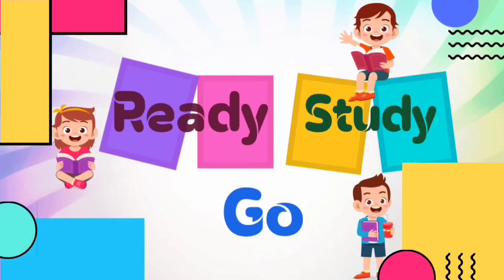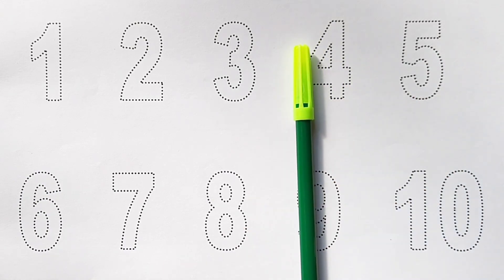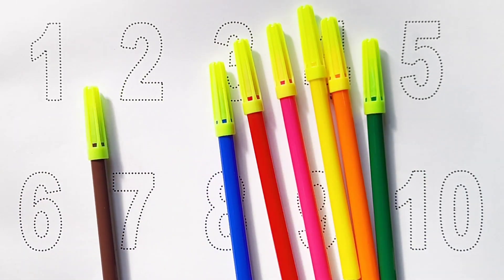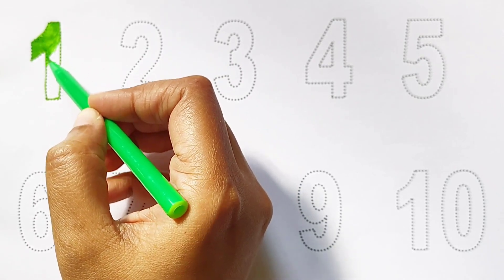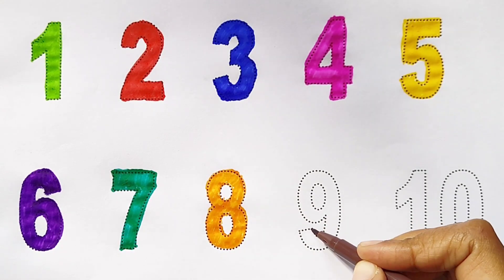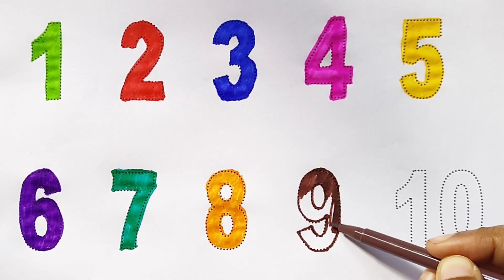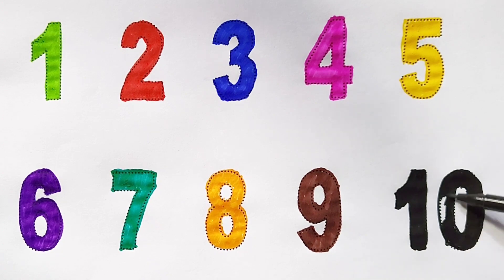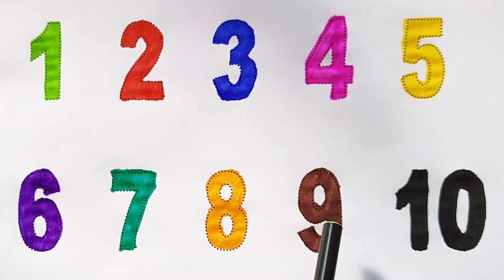123 Numbers | Numbers Song for children| Endless Numbers| Count Numbers 1 To 10| Kids Learning Video